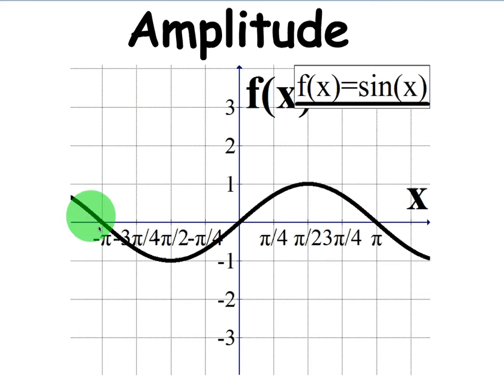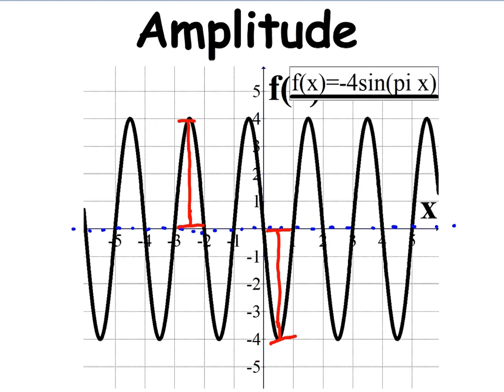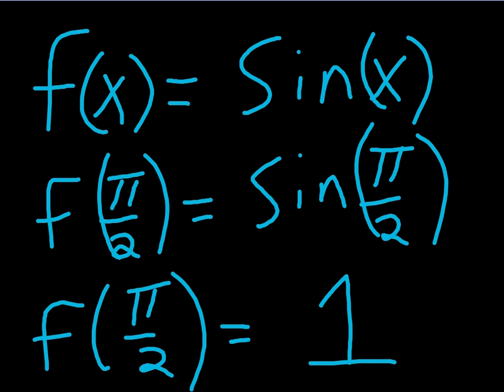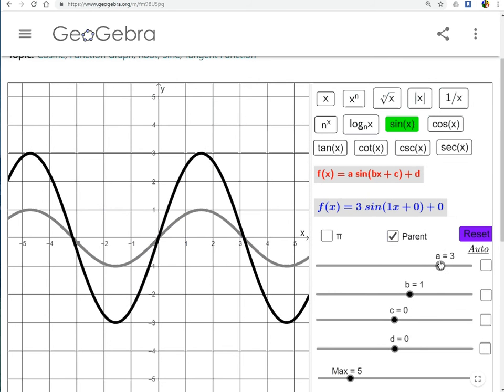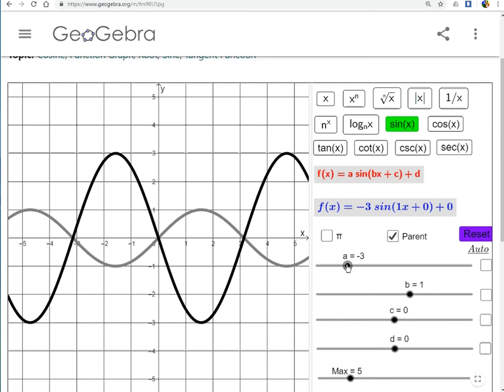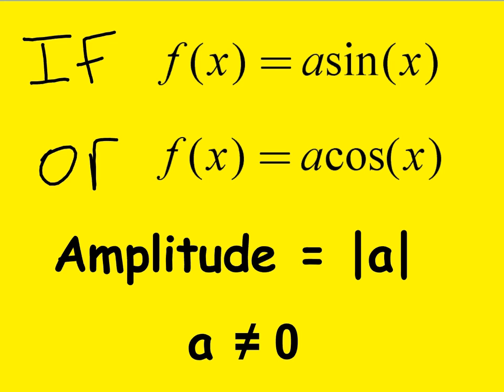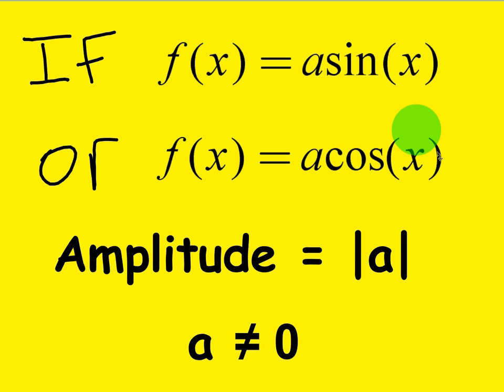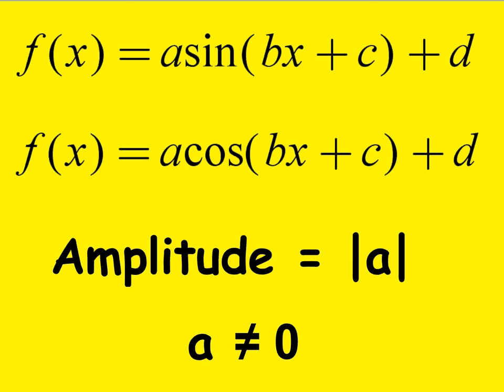Amplitude of Sine and Cosine Explained